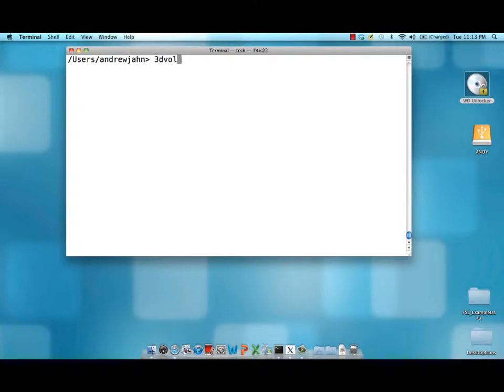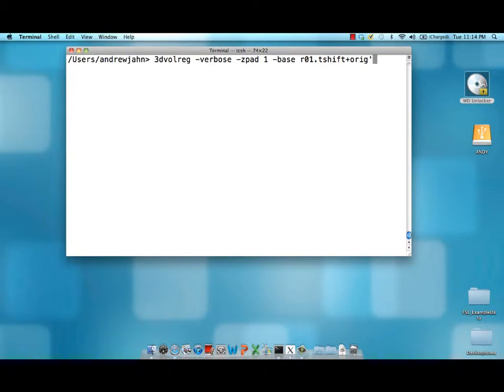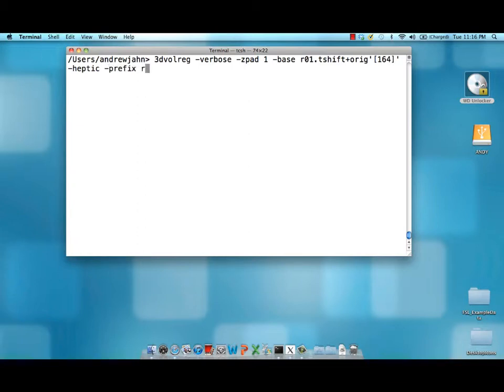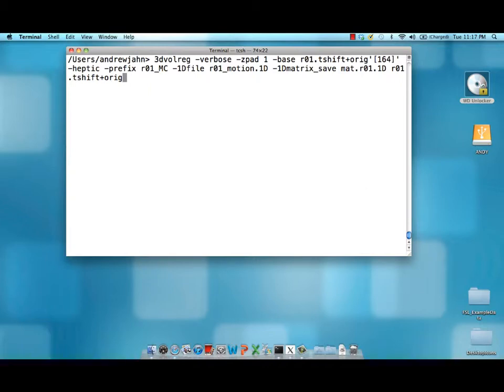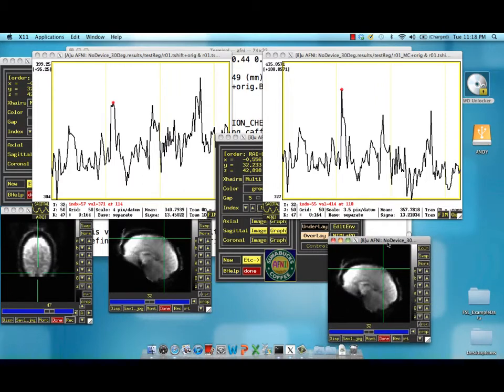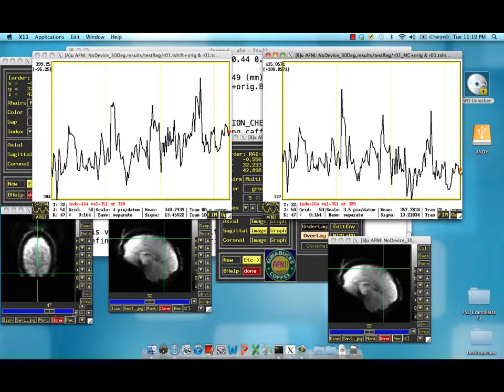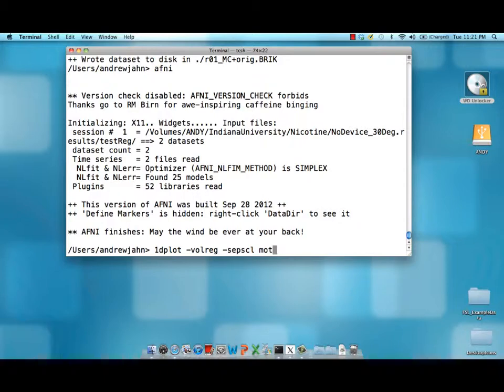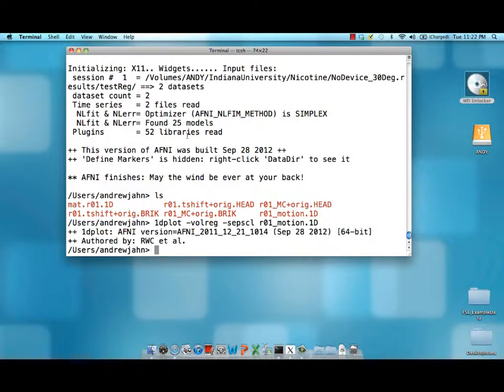AFNI 3dvolreg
Demo of AFNI's 3dvolreg command for motion correction.